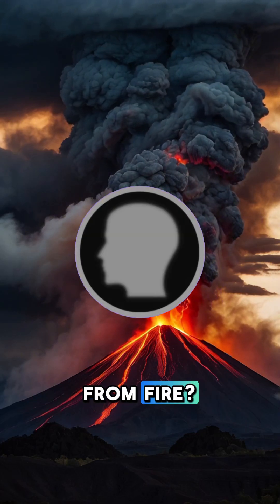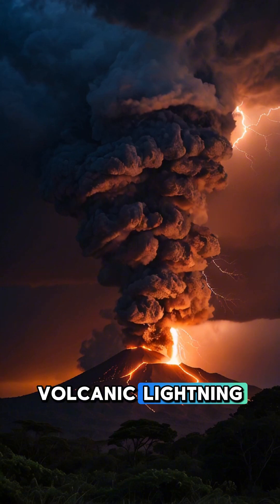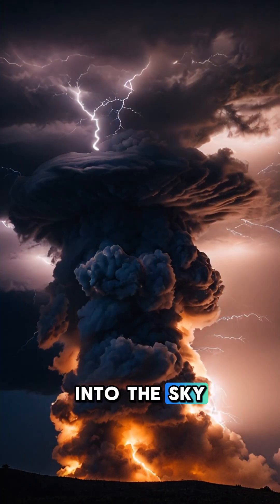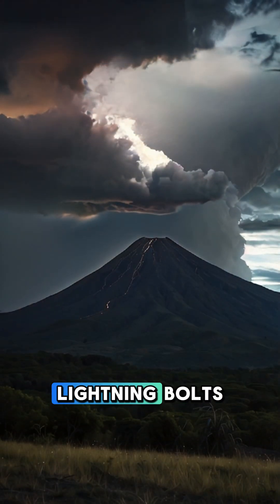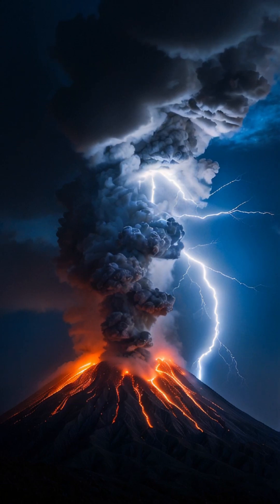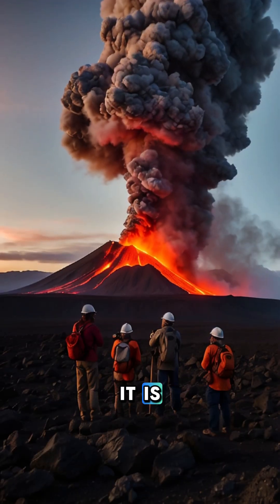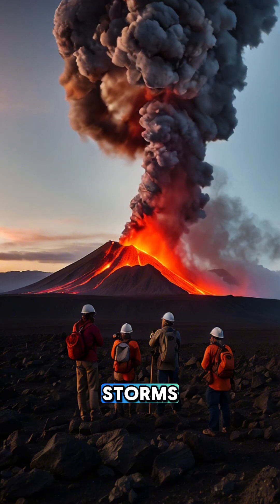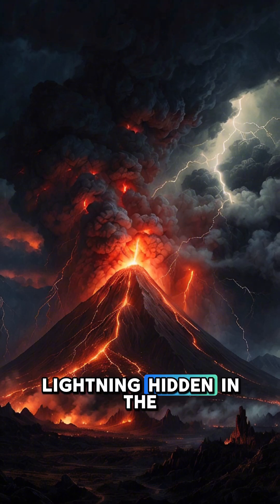Volcano Lightning: Nature's Electrifying Show ⚡🌋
Ever wondered how volcanoes can summon their own thunderstorms? 🌋⚡ Dive into the electrifying phenomenon of volcanic lightning and discover the science behind these fiery storms. Nature’s most powerful show awaits—don’t miss it!